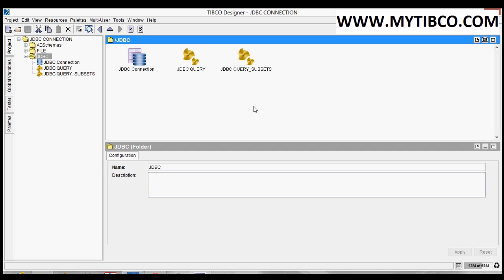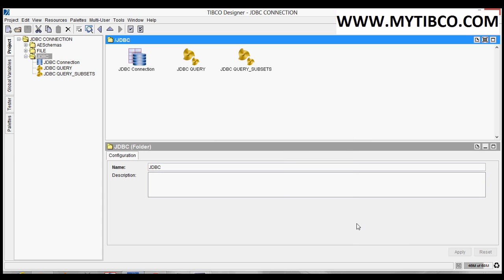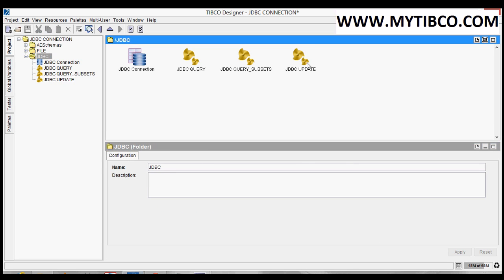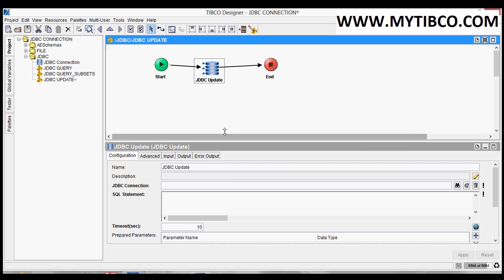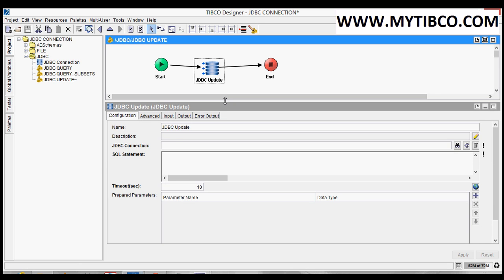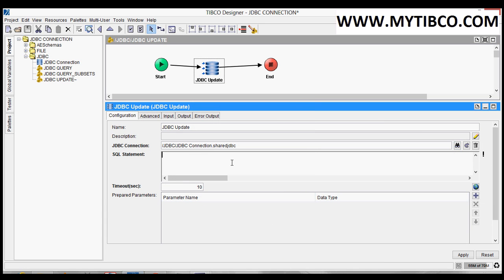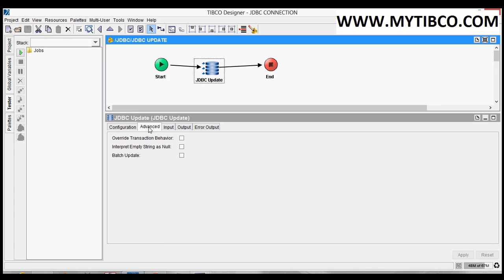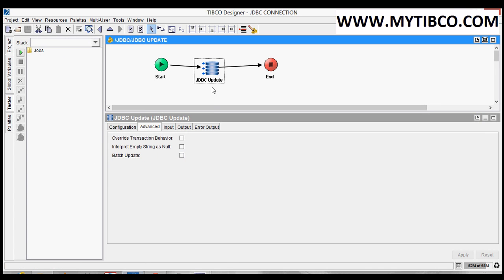TIBCO BW JDBC UPDATE PALLET